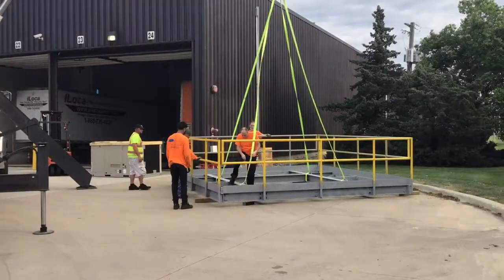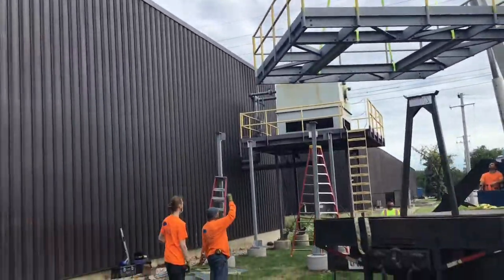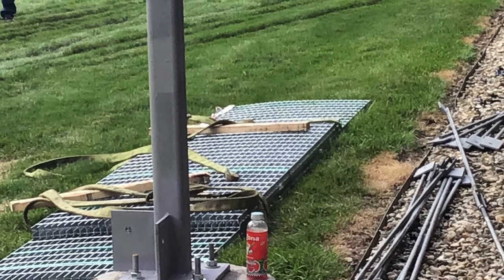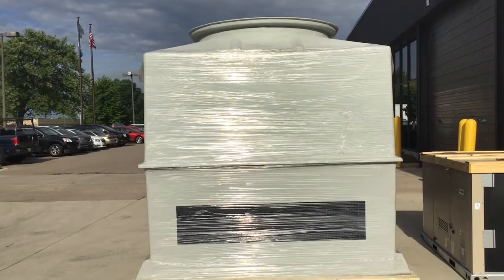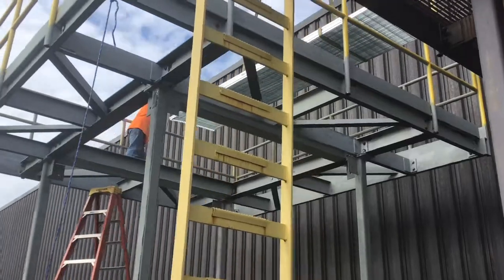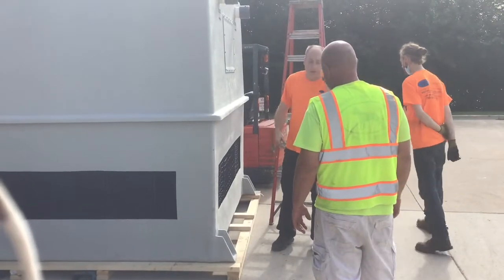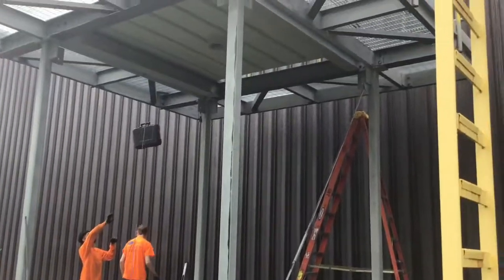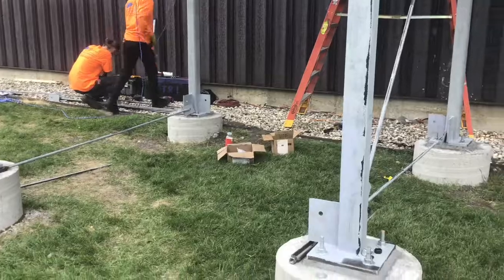Have you ever wondered about towers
Short Video on how a Cooling Tower gets a stand built and then placed for production Cooling water in a production plant. Rigging, welding, delivery and crain all used in setting decking and stand for placement of tower on stand located on concrete pillars. .